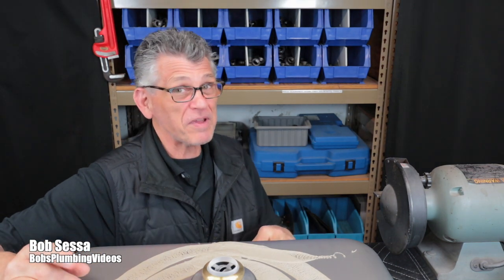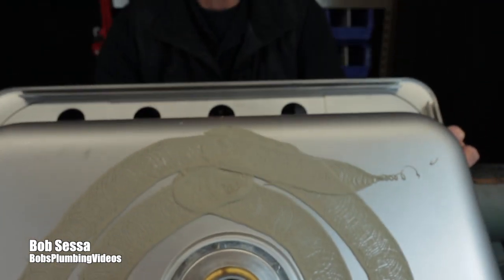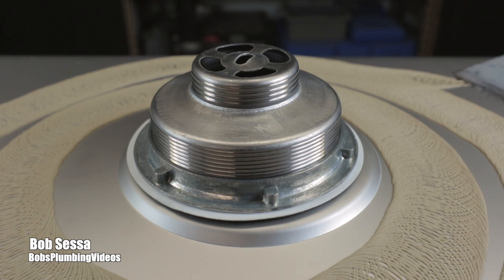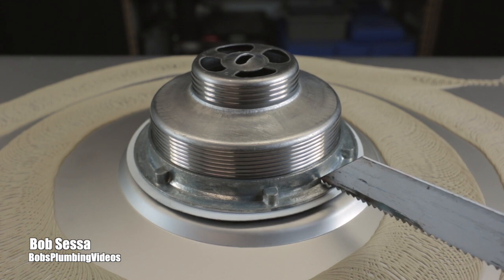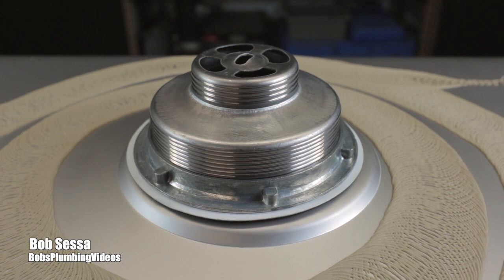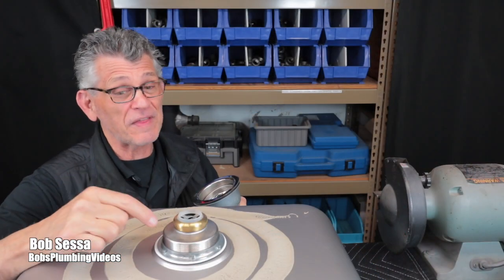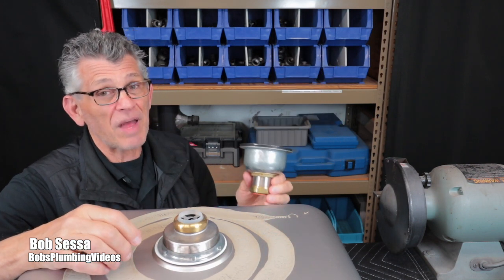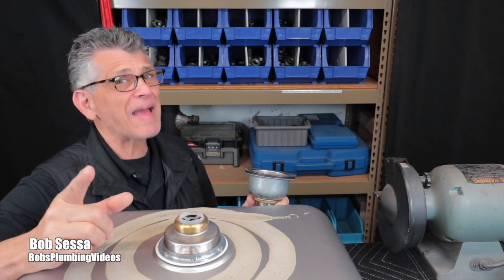Kitchen Sink Basket Strainer Stuck?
Kitchen sink basket strainer stuck? The reality is that nine out of ten basket strainers will not come out easily. They've been in service for years and depending on the strainer material and water conditions in your area, the nuts that secure them to the sink are literally welded in place.

There are multiple tools on the market that claim to remove the frozen parts with ease, but in my experience, none of them work. In this video, I'll show you a couple of techniques that will get the job done without wasting your money on specialty tools.

Kitchen sink basket strainer stuck? Owning a reciprocating saw or oscillating multi-tool will get the job done quickly. But If you own a hack saw along with a little elbow grease I'll show you how to remove it and save yourself some cash.

Regards $ Happy Plumbing!
Bob

Coflex Deep Cup Fit All Sink Basket Strainer

Stainless Plumbers Putty

Milwaukee Demo Driver

Lenox Close Quarter Saw

Lenox 12" Hack Saw Frame

Lenox 12" 24T.P.I. Hacksaw Blade

Ridgid Faucet / Sink Strainer Tool